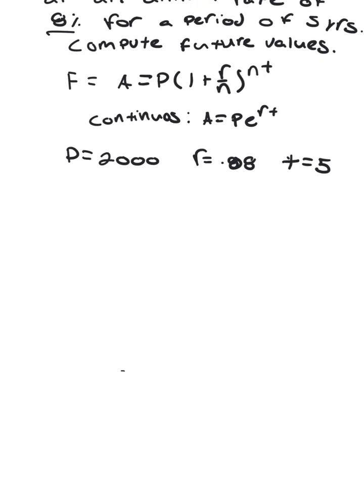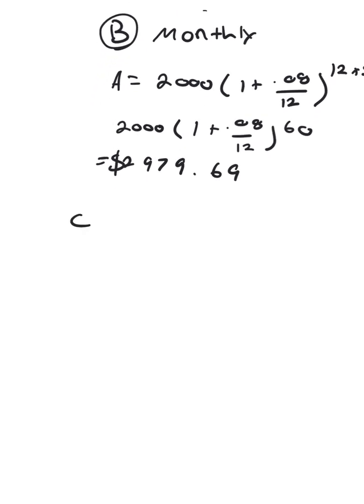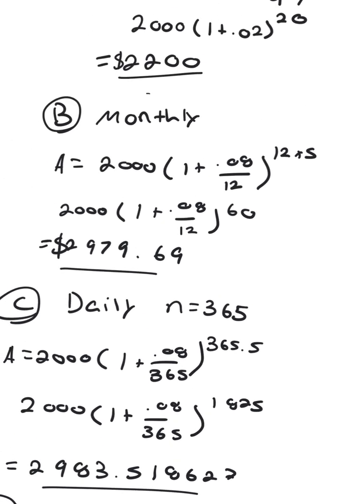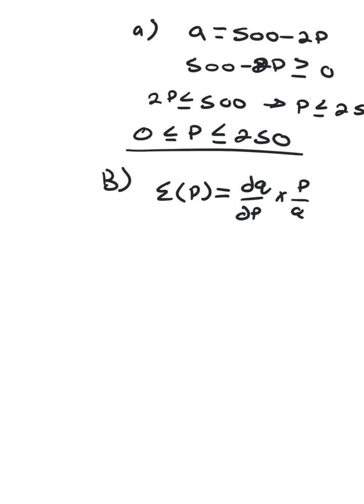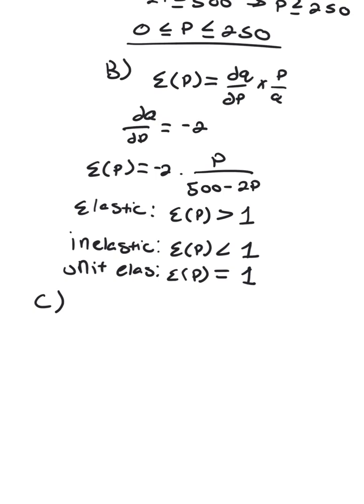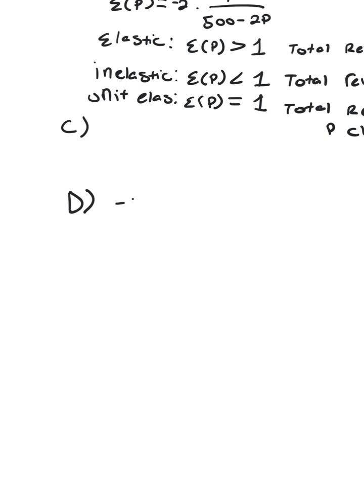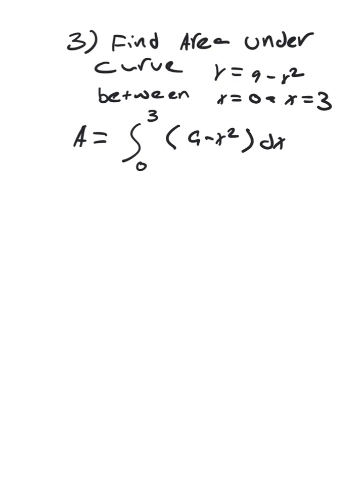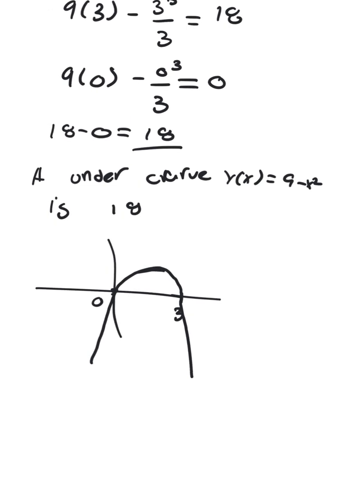test 3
00:00 Slide 1
15:04 Slide 2